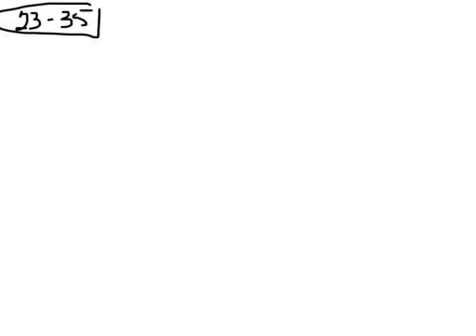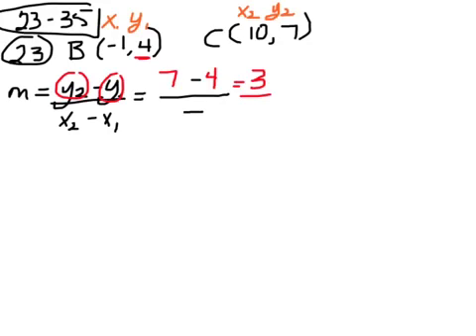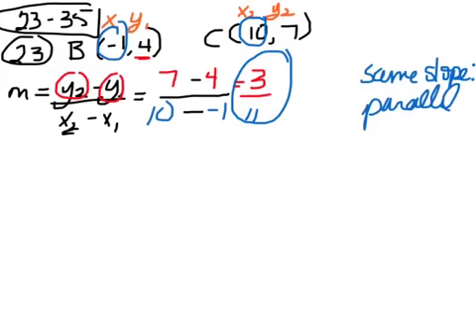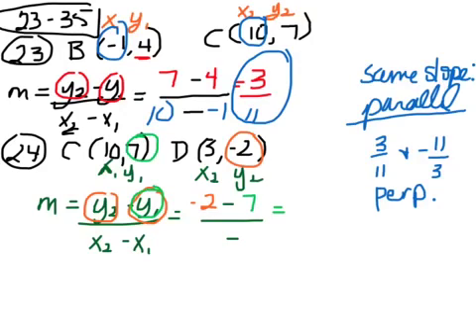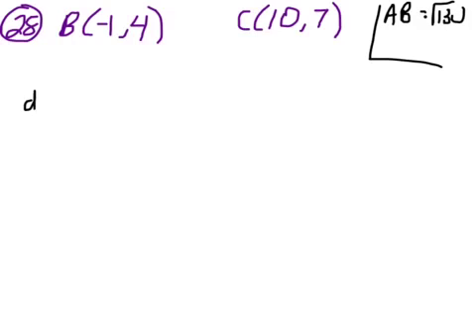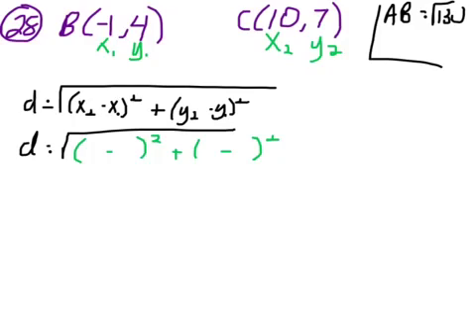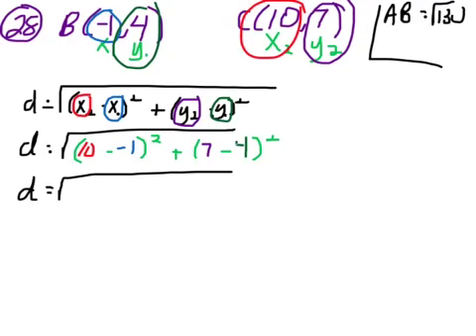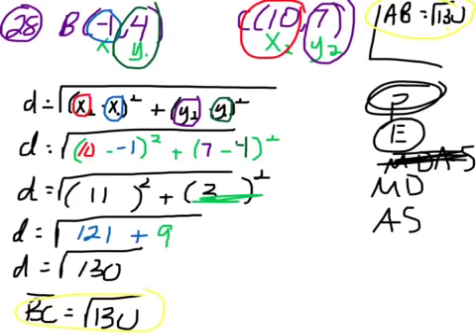Hyperbola notes worksheet